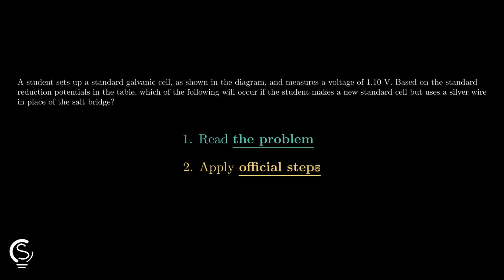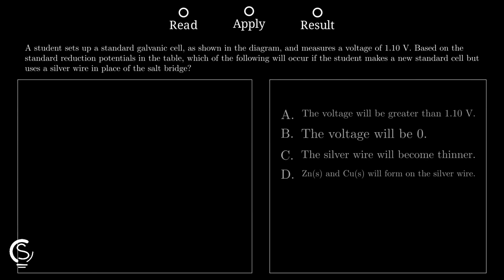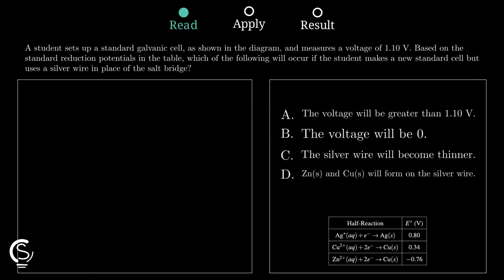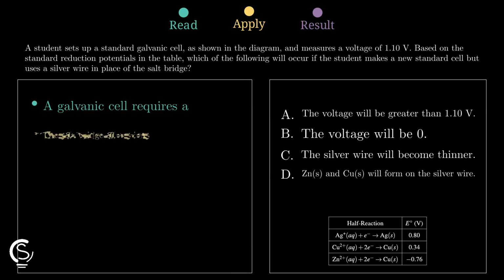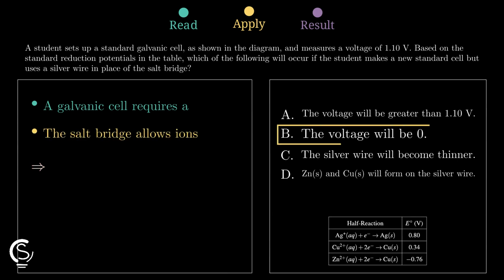2023 AP Chem Question 58 - Galvanic Cell Circuit Continuity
Detailed step-by-step solution for the 2023 AP Chemistry Question 58 focusing on Galvanic Cell Circuit Continuity. We analyze why replacing a salt bridge with a metallic conductor like a silver wire prevents the cell from functioning. A student sets up a standard galvanic cell, as shown in the diagram, and measures a voltage of 1.10 V. Based on the standard reduction potentials in the table, which of the following will occur if the student makes a new standard cell but uses a silver wire in place of the salt bridge? Options include: The voltage will be greater than 1.10 V, The voltage will be 0, The silver wire will become thinner, or Zn(s) and Cu(s) will form on the silver wire. Want more AP practice?